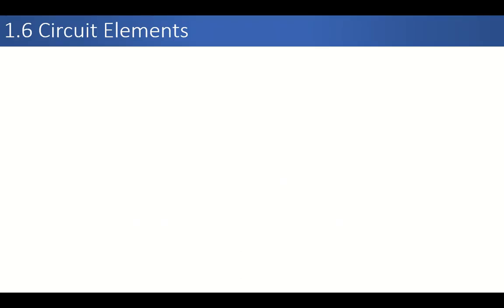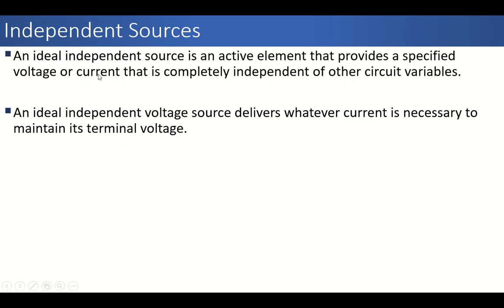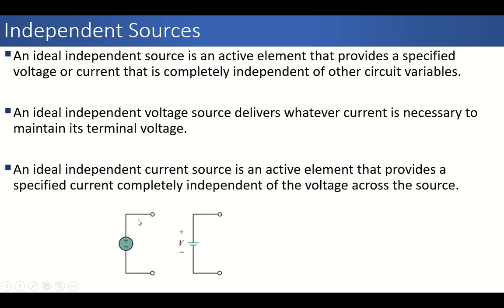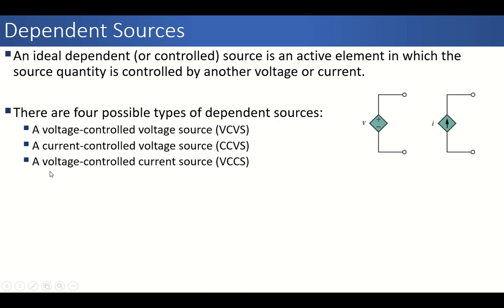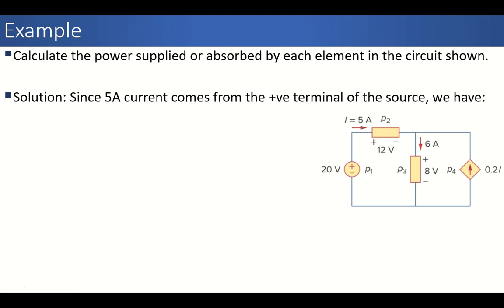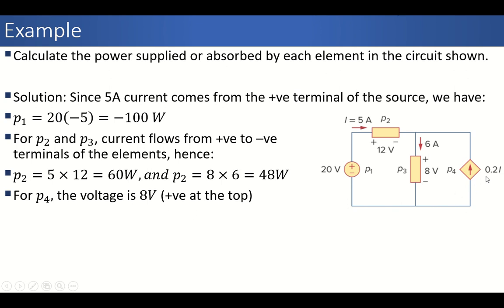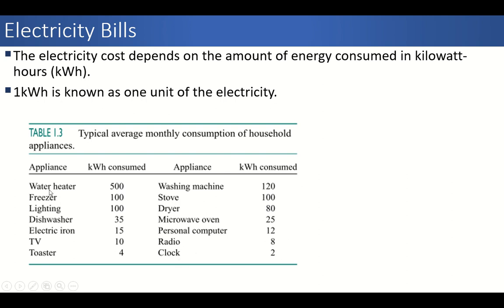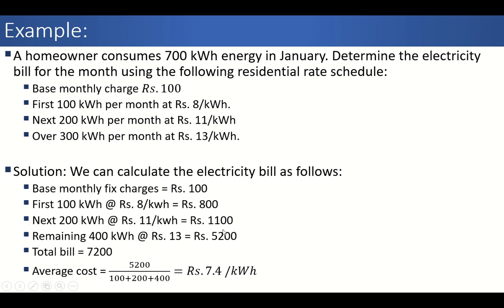CEE103_Lecture No 04_Circuit Elements and Sources